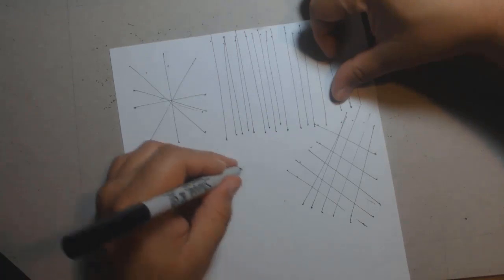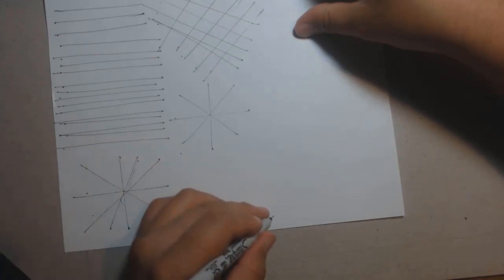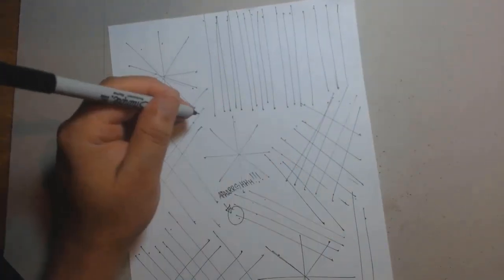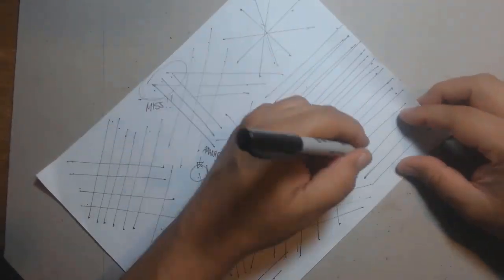DRAWABOX Lesson 1, Exercise 2: Ghosting Your Lines / homework p. 01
Through a friend I found Uncomfortable's channel and long with that; his web site Drawabox, checked it out and decided to give it a whirl, Here is my progress with page 3 of lesson one. Enjoy!